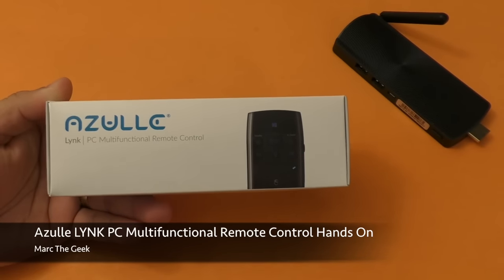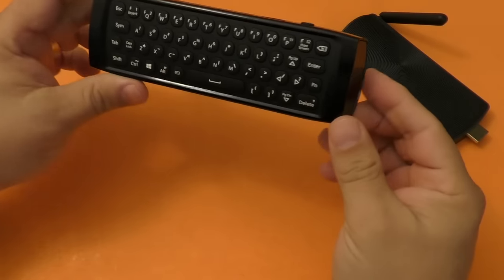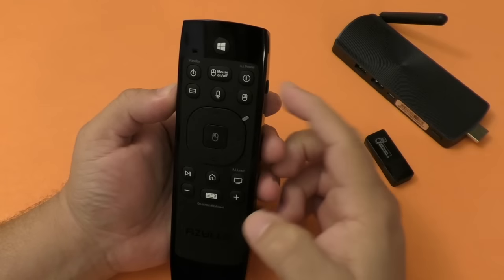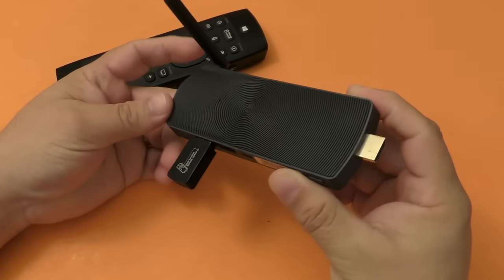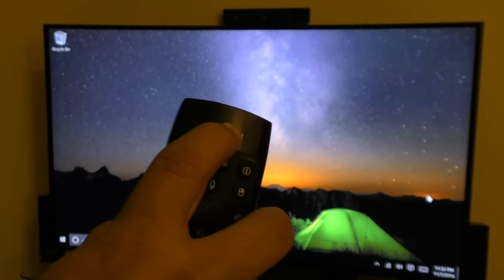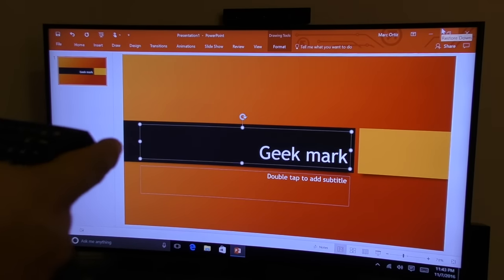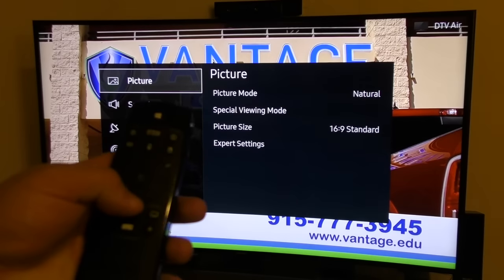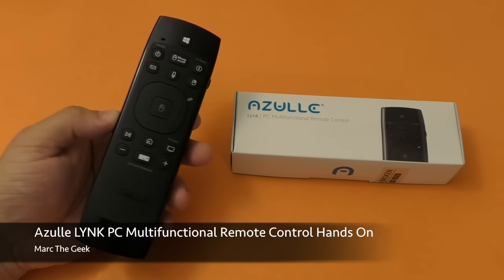Azulle LYNK PC Multifunctional Remote Control for Windows, Linux, Android and Mac OS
Here's a hand on and unboxing of the new Azulle LYNK PC Multifunctional Remote Control & Air mouse compatible for windows, linux, android and Mac IOS. I show how it works. I also show you the new & faster Azulle Access Plus mini PC Stick which comes in 2GB & 4GB Ram.

Access Plus Mini PC Stick 2GB/4GB Ram
More Azulle products on Amazon